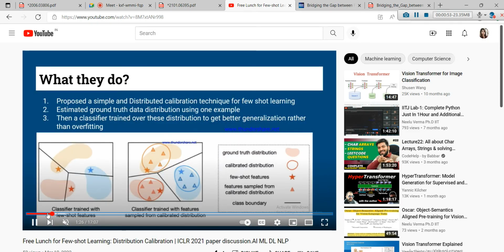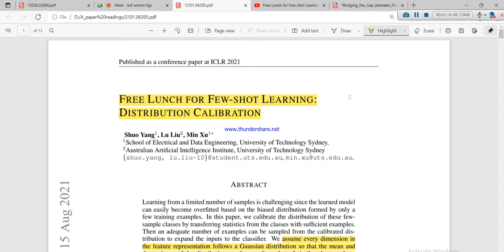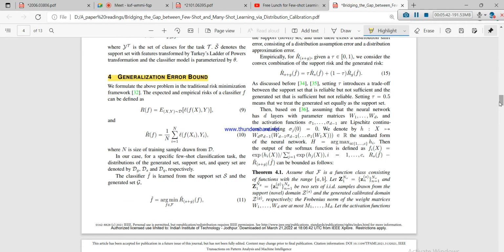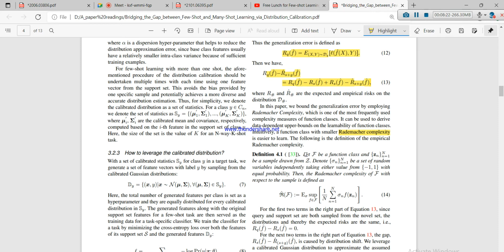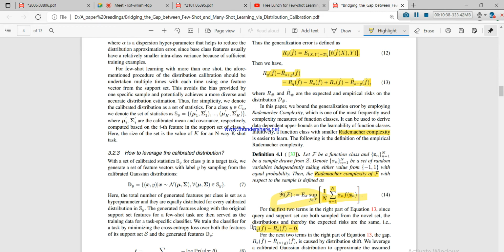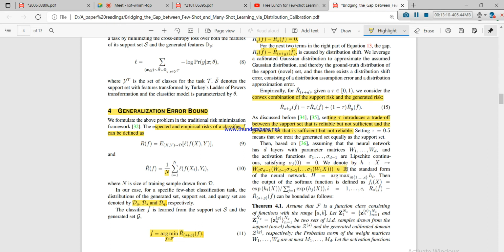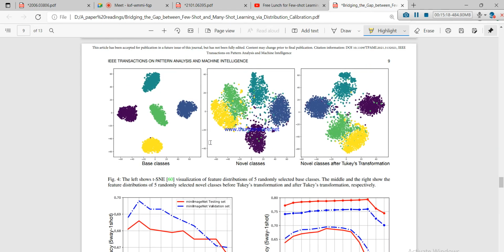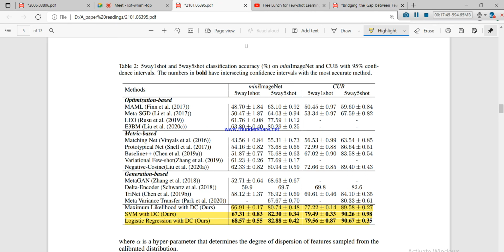Bridging the Gap between Few-Shot and Many-Shot Learning via Distribution Calibration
Similar Paper or Previous Paper: FREE LUNCH FOR FEW-SHOT LEARNING:
DISTRIBUTION CALIBRATION